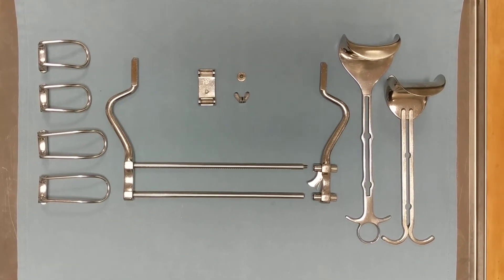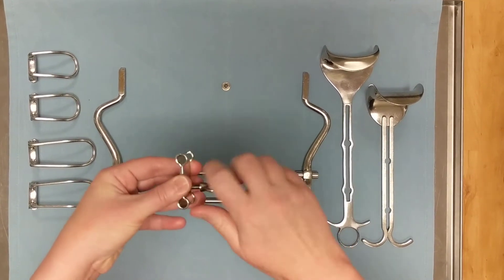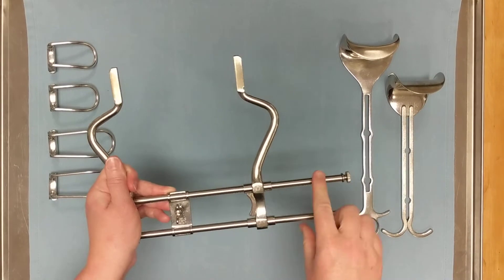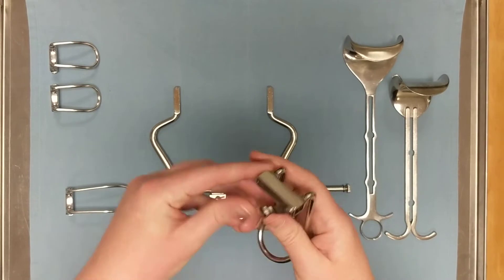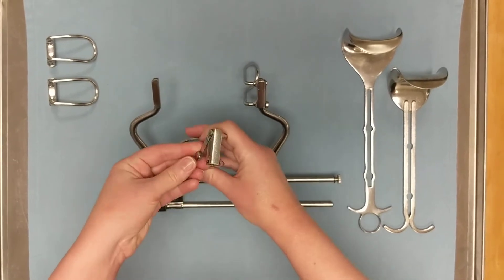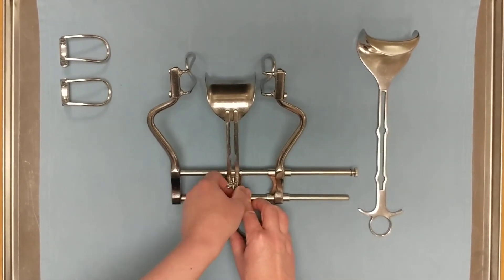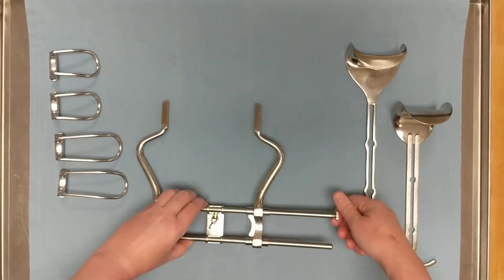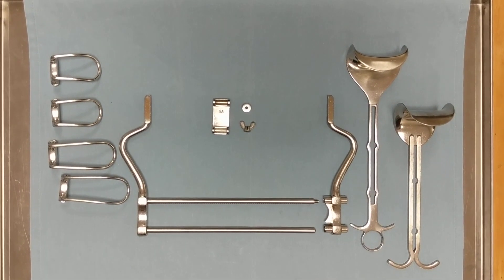Balfour Retractor Assembly & Disassembly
A how-to video demonstrating the assembly & disassembly of a balfour retractor.